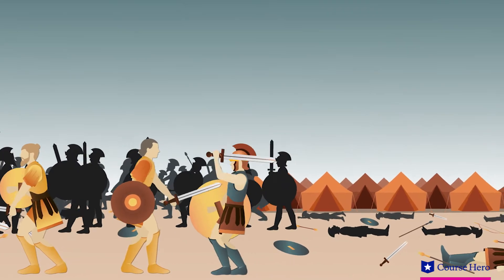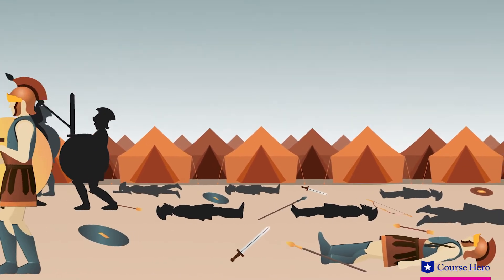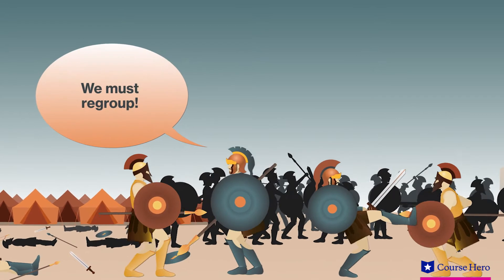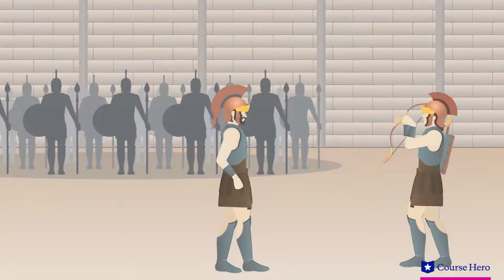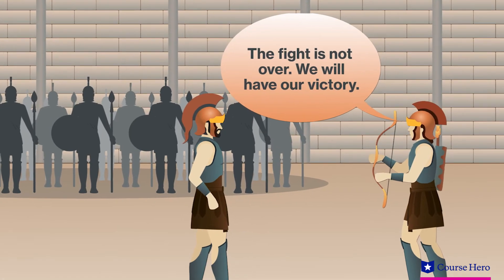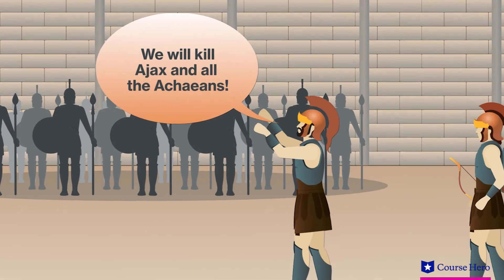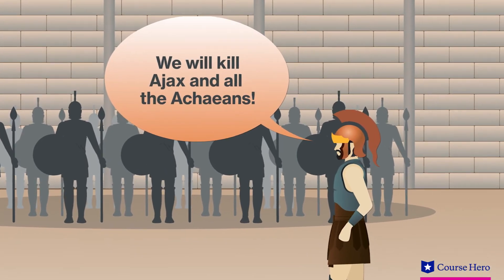The Iliad by Homer | Book 13 Summary & Analysis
Summarize videos instantly with our Course Assistant plugin, and enjoy AI-generated quizzes The Iliad book summary in under five minutes!  Homer's epic poem The Iliad tells the story of the Trojan war and the epic heroes and gods, including Achilles, Hector, Odysseus, Athena, Ares, Paris and Helen of Troy.  This video provides an in-depth summary and analysis of the plot, characters and themes of Book 13 of Homer's epic poem The Iliad.

Download the free study guide and infographic for Homer's epic poem The Iliad